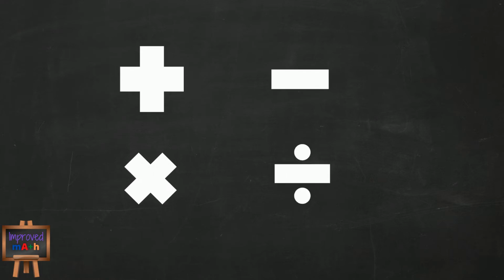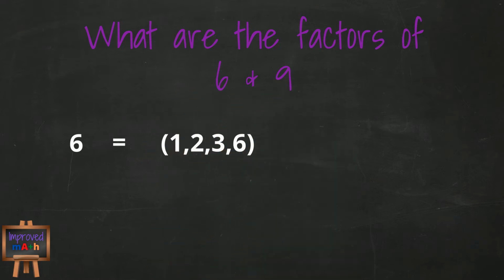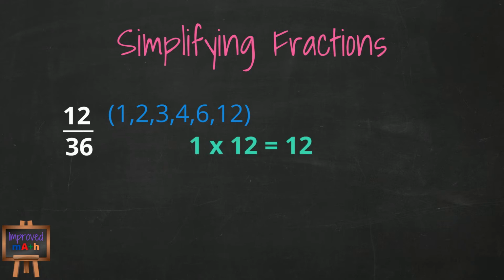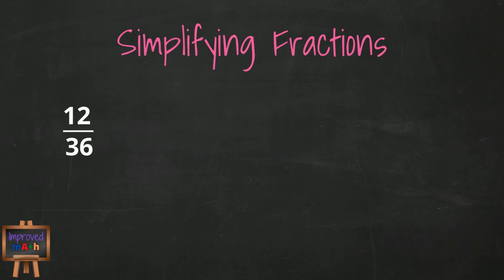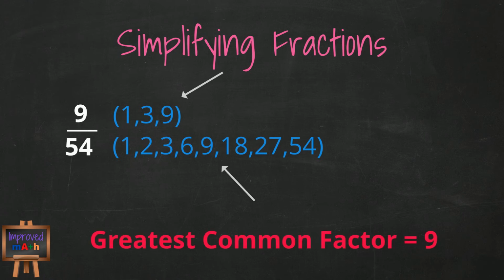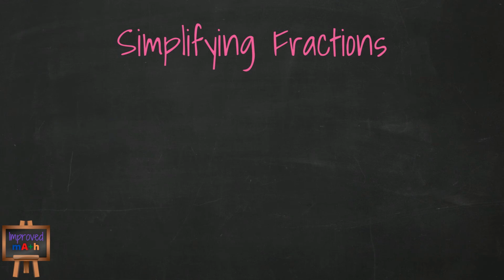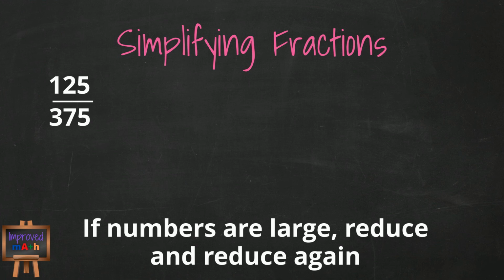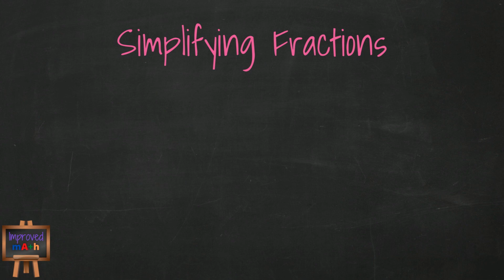How To Simplify Fractions | Reducing Fractions | Math Help | Fraction Videos | Improved Math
This video provides a step-by-step guide on how to simplify or reduce fractions.

In this video we cover:

*  Review of fractions
*  Why we simplify fractions
*  How to simplify fractions / how to reduce fractions
*  Factors and the greatest common factor
*  Several examples on simplifying fractions

Together we can make sure that kids today are working hard to improve their math!